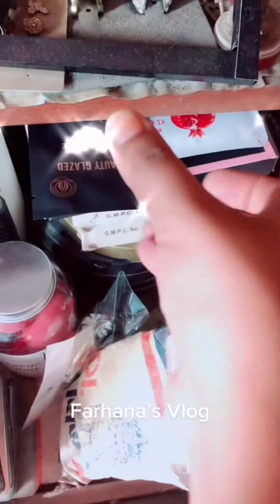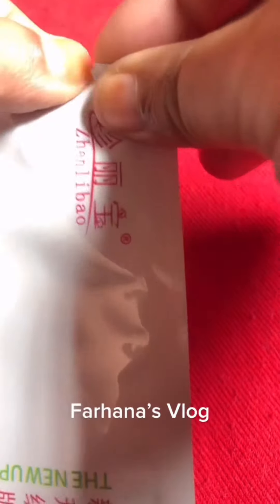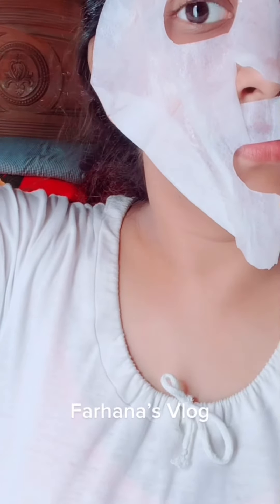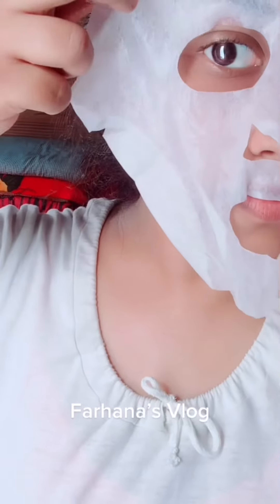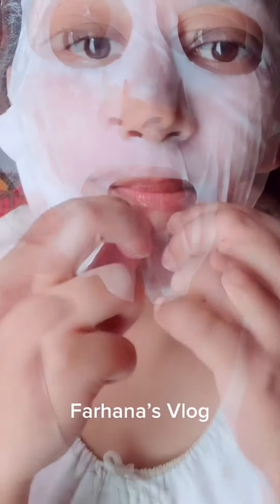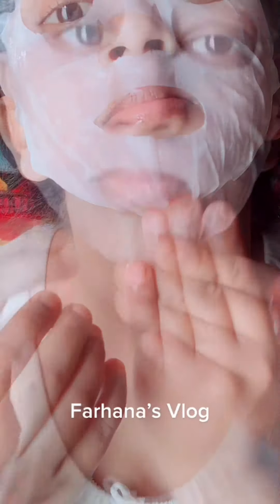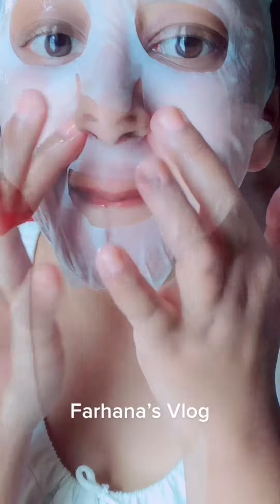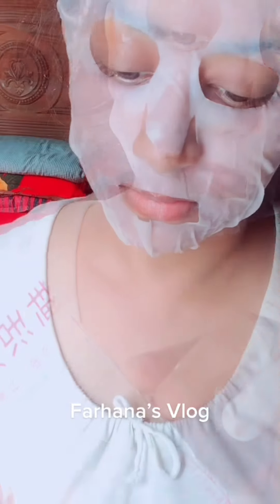Red pomegranate revitalizing Brightening Facial Mask /Daily skin care /farhanasvlog